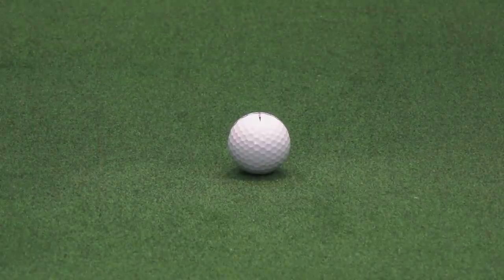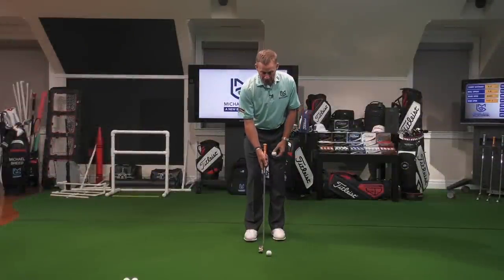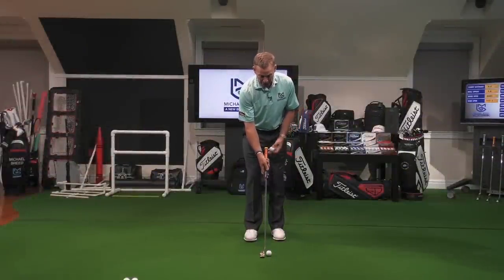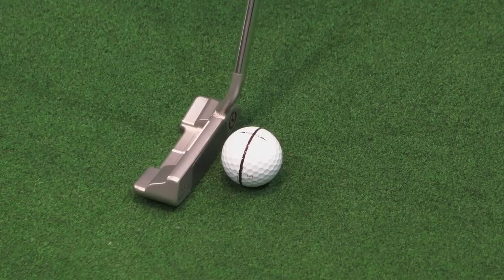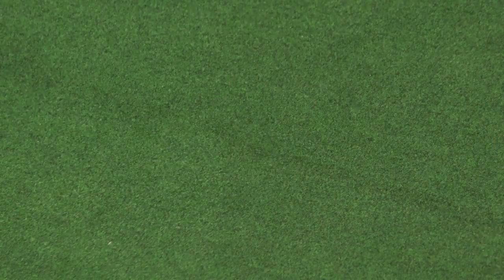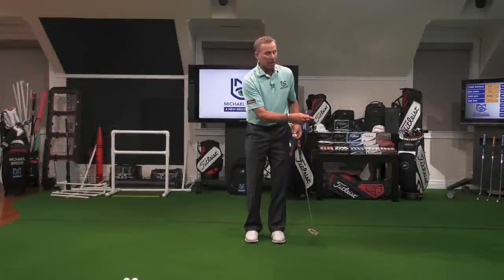How to Line Up Your Putts | Titleist Tips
On the greens, aiming properly is only half the battle when it comes to making putts.  The putter face also needs to be square at impact in order to get the ball rolling on your intended line. In this tip, Titleist Staff Member Michael Breed shows how drawing a line on a golf ball that is perpendicular to the sidestamp will help you to do just that.

Explore even more swing tips and drills from some of the best instructors in the game

0:00 Intro
0:11 Drawing a Line on the Golf Ball
0:40 Set Up Line Parallel to the Putter Face